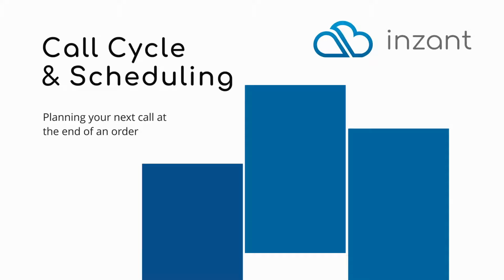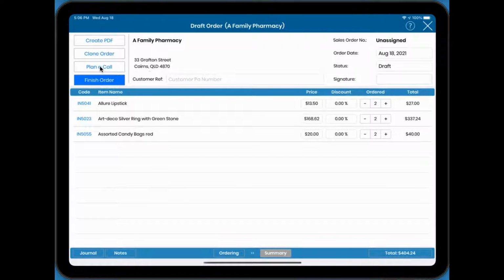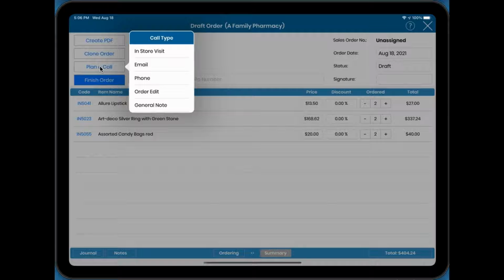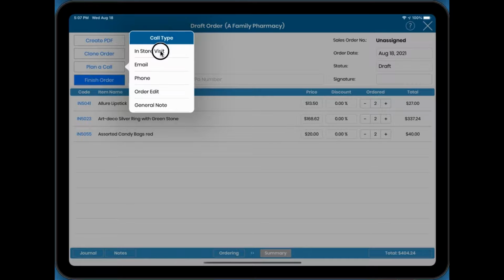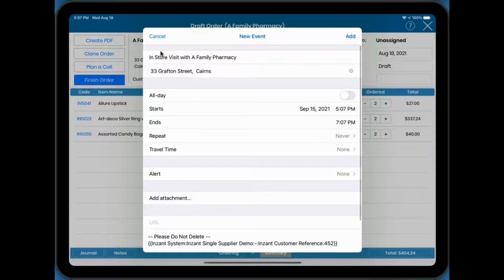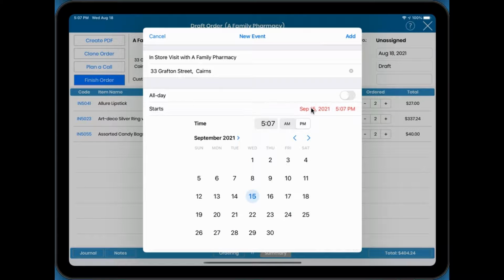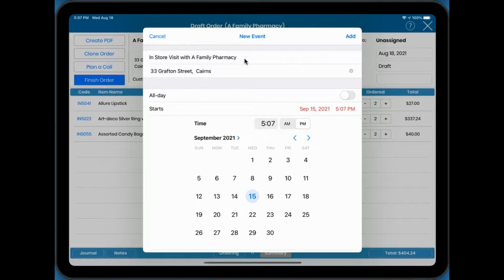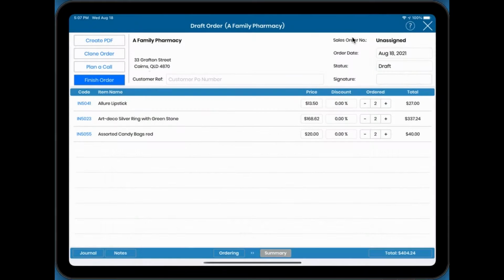Inzant Sales iPad - Planning your next call at end of order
In this video on call cycle and scheduling, I will show you how to plan you next call from the order summary screen.

Please see links below for more information and follow the playlist for more detailed step by step guides on individual features.